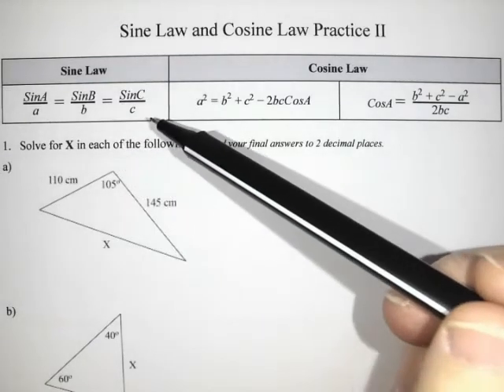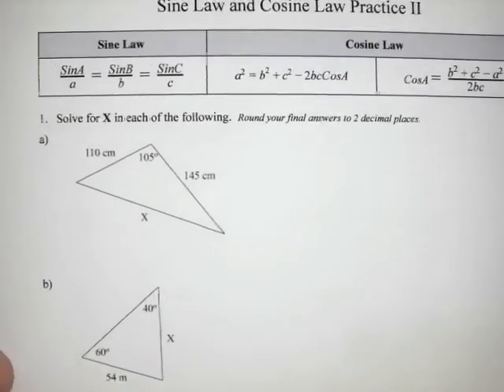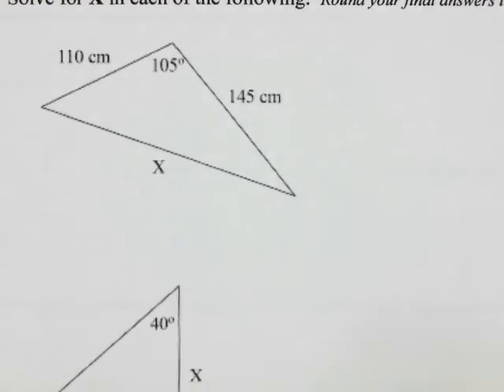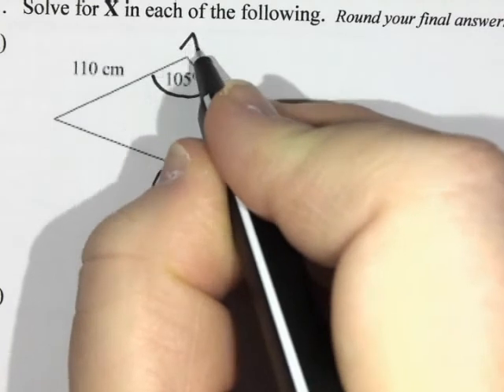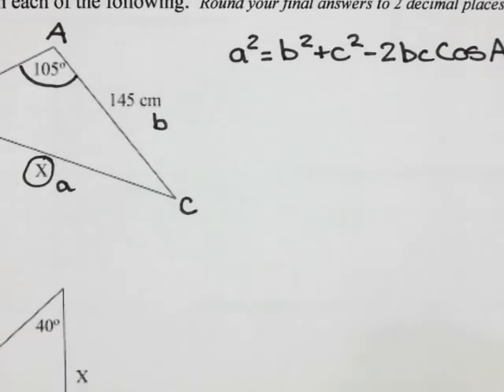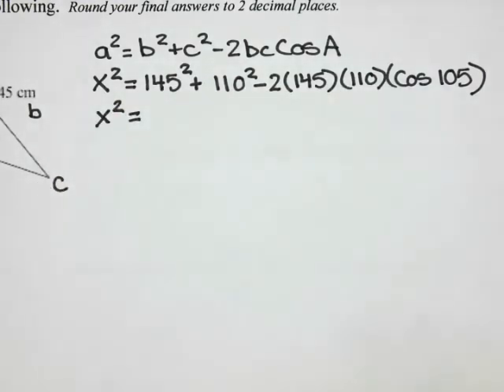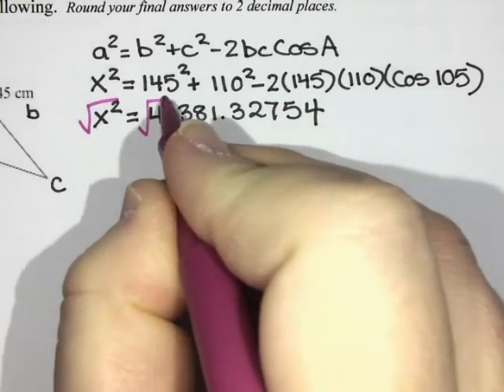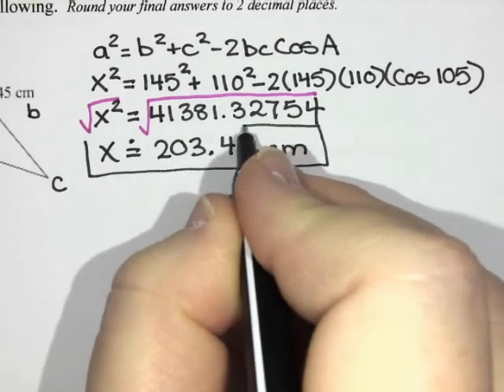Sine and Cosine Law Practice II Part 1